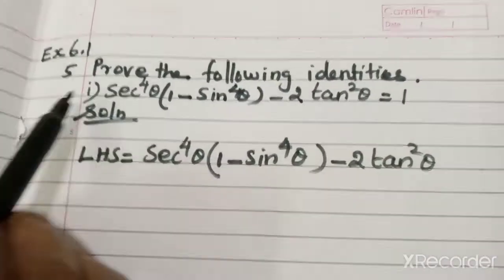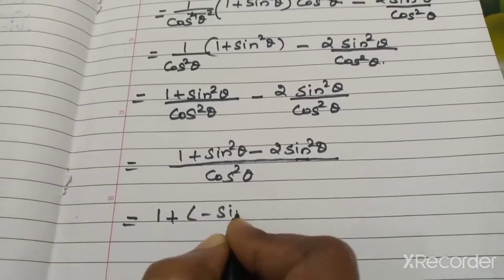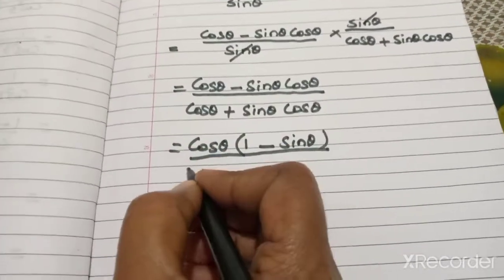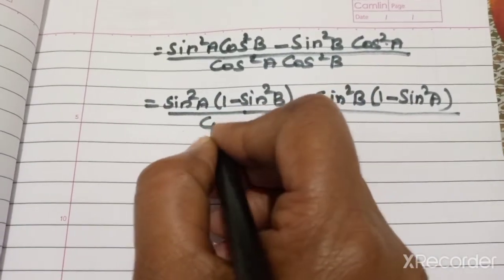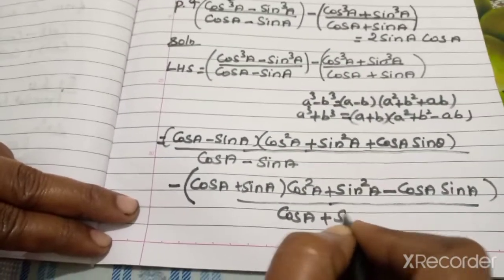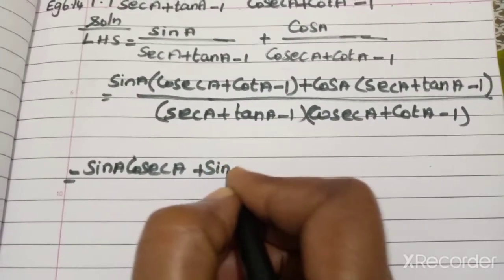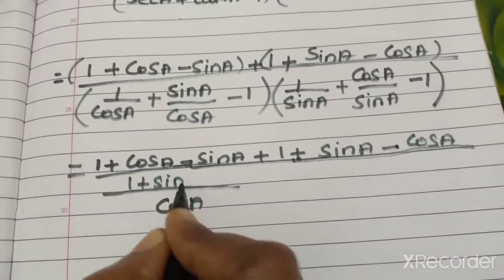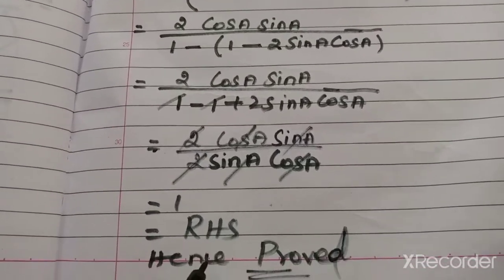GRADE 10 | MATHS | TRIGONAMETRY | 02 11 2020 | 9.00AM